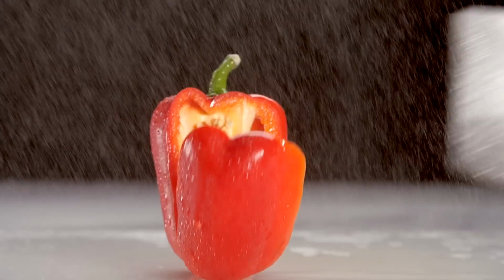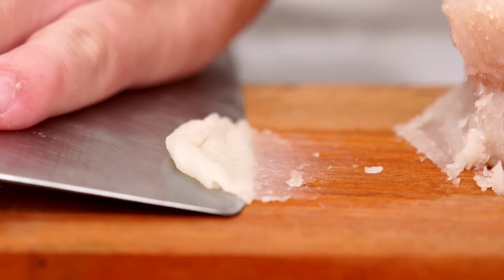Chef John's MasterClass Lite - Knife Skill | Official Trailer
Get confident with your own knives with our online cooking class. A great introduction to knife skills, Chef John’s MasterClass Lite will set you up to use your own knives more effectively at home.

Get ready to learn the creative knife cuts that you have never seen!

You’ll learn how to:
．Use knives efficiently and enjoyably
．Optimize time, money and space in the kitchen
．Knife skills for daily use and professional application
．Apply ‘skillful force’ techniques to slice your ingredients without muscle aches
．Cut meat for optimal tenderness and juiciness
．Sharpen your knives properly with a whetstone
．Maintain your knives for longevity